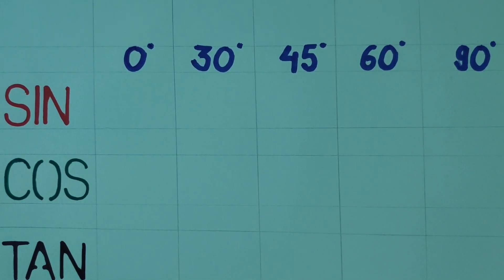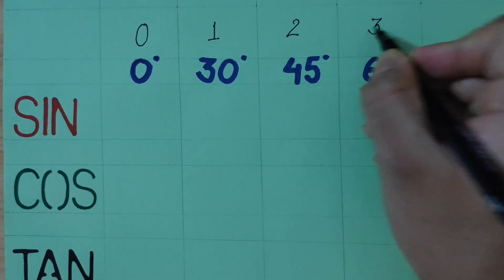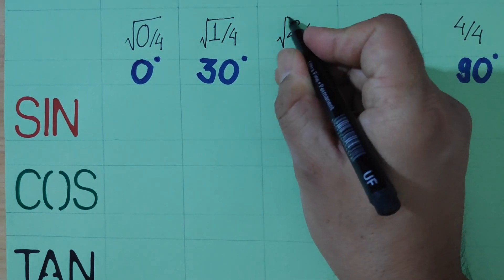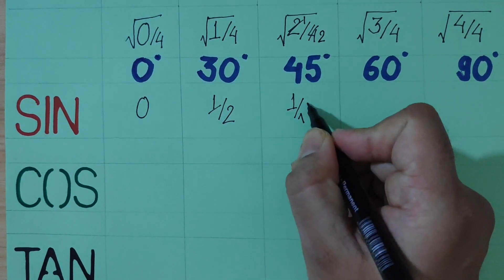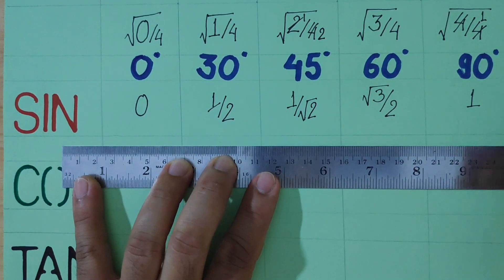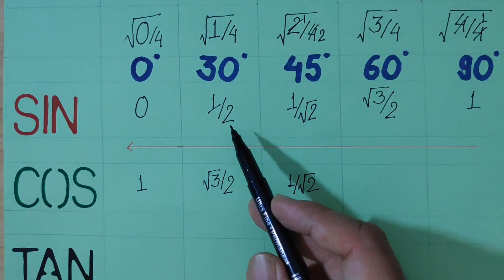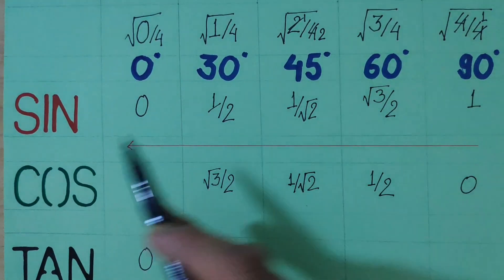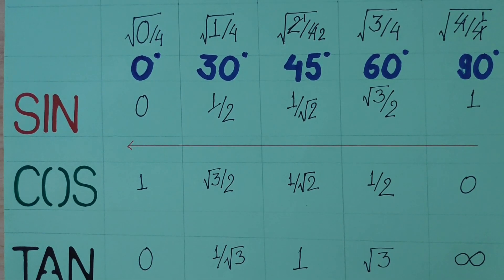TRIGONOMETRY II HOW TO LEARN TRIGONOMETRIC VALUES of STANDARD ANGLES EASILY & QUICKLY? II SPS SIR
Memorizing Values of standard angles creates a headache to the Students! The simple Trick can solve the difficulty to learn the trigonometric values of Standard angles easily.